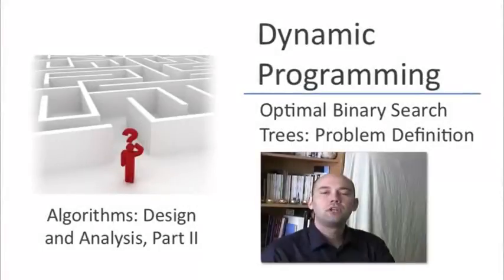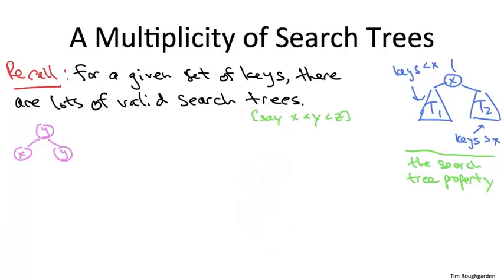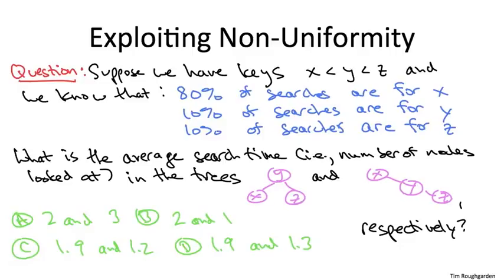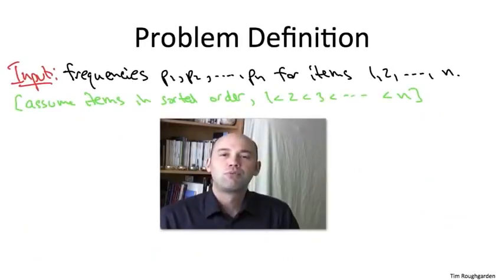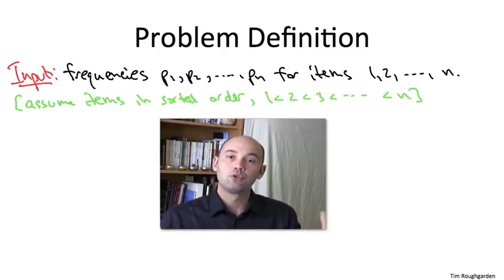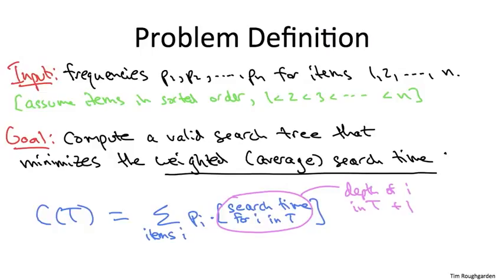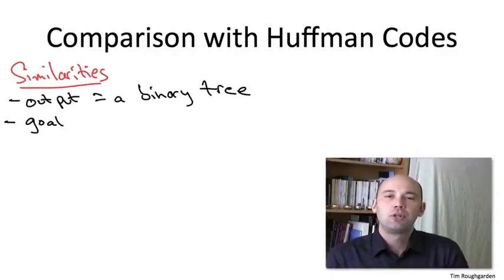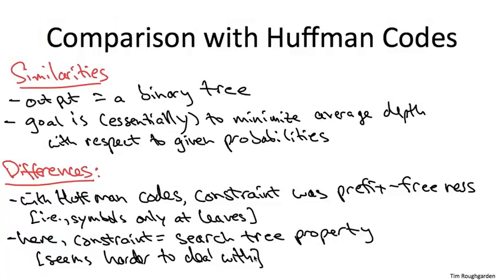01 - Problem Definition (12 min)